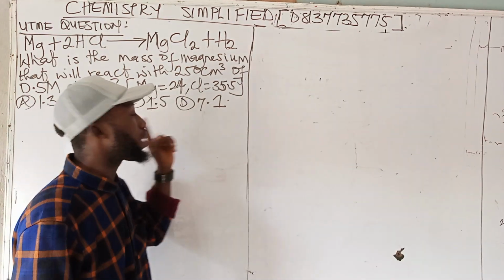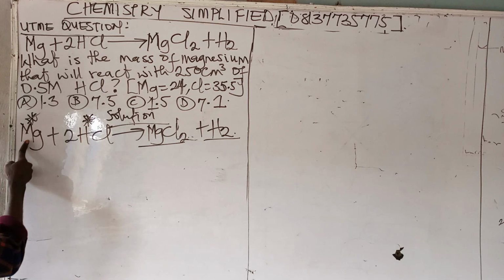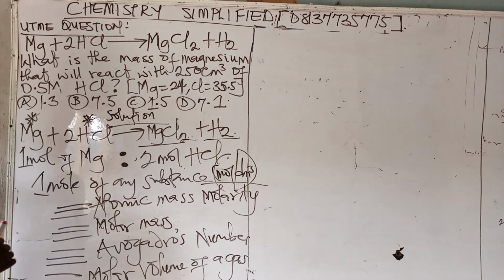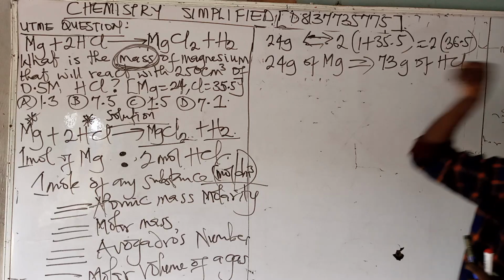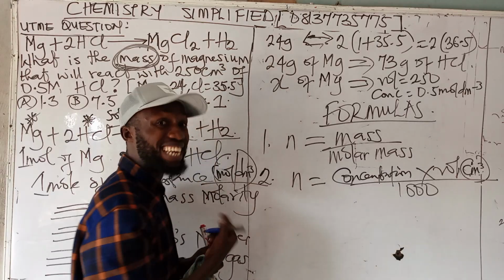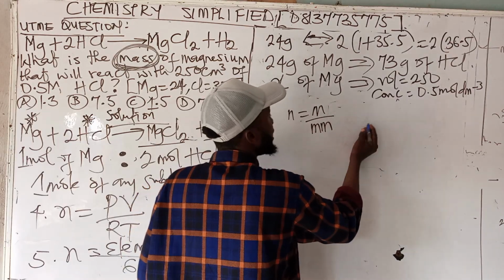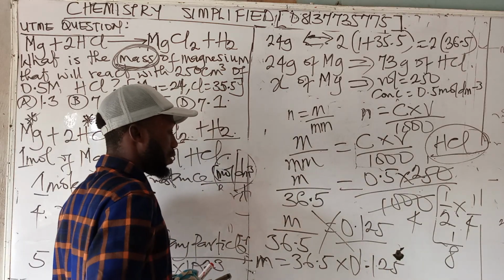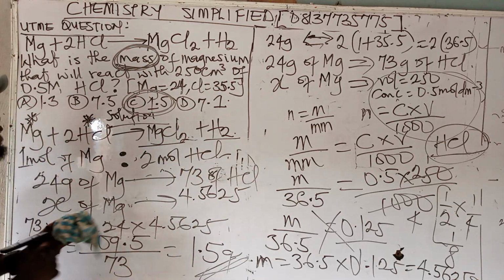STOICHIOMETRY| JAMB| WAEC | NECO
A Complete Guide To Stoichiometry